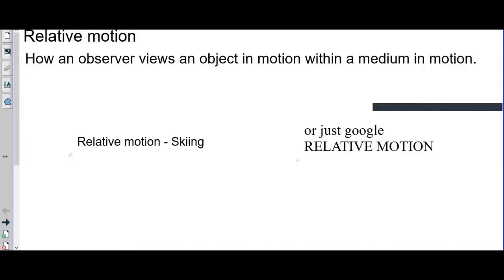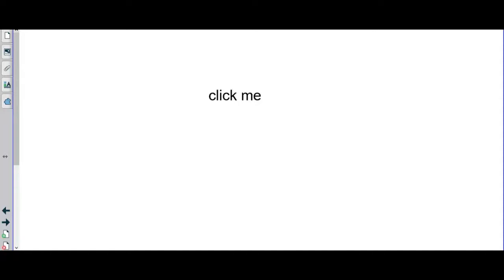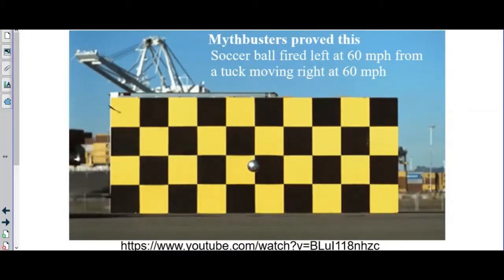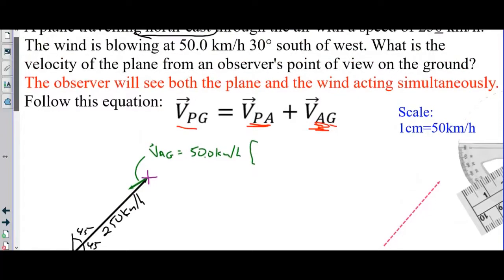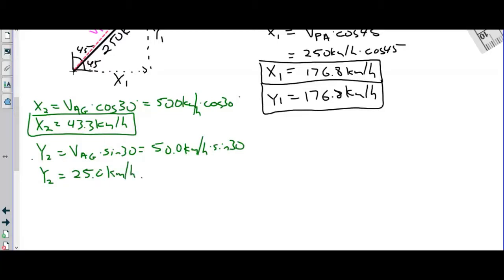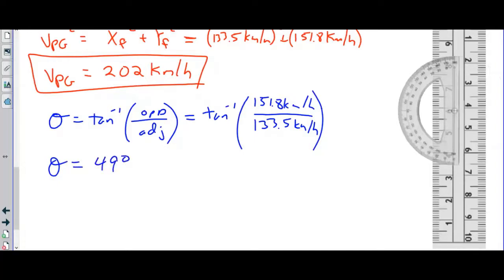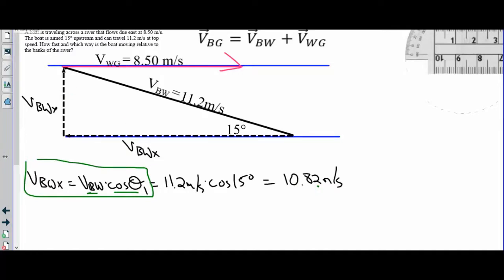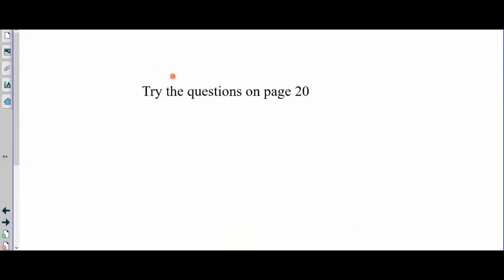P30 2 dimension relative motion